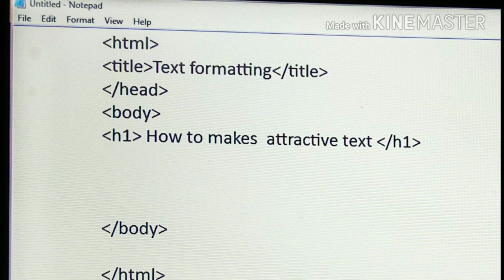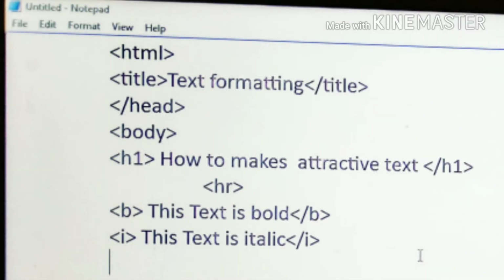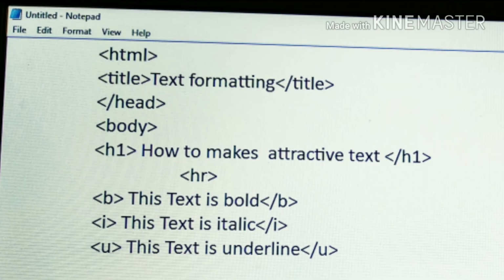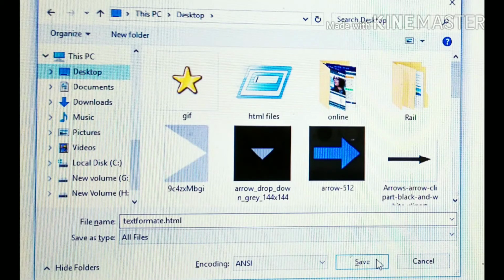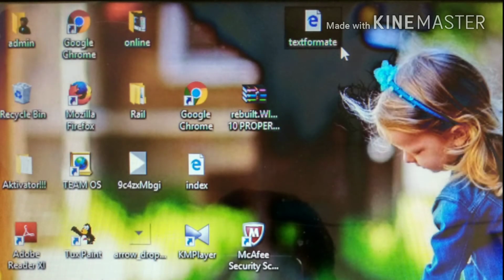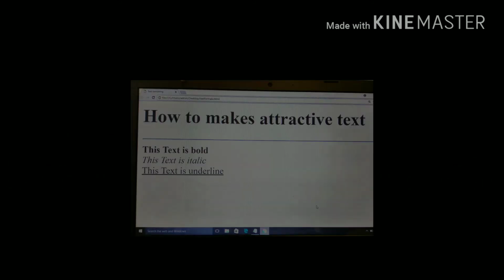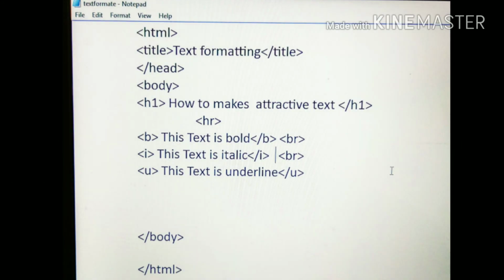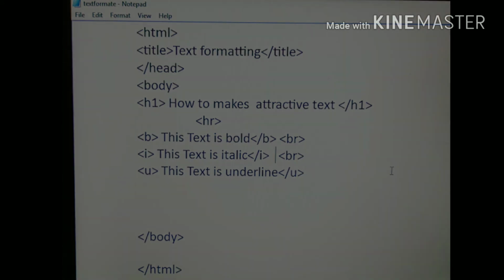How to make Attractive Text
we can use b, I,and  u Tag for  Bold ,italic and underline text.
dadheech education